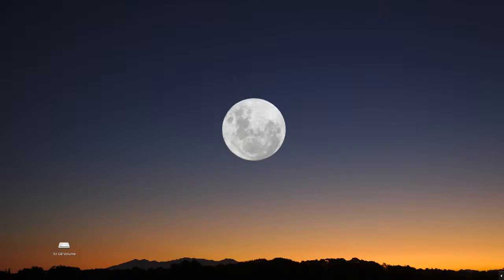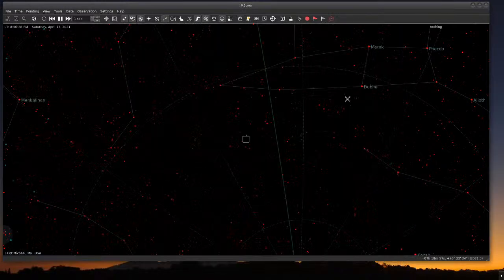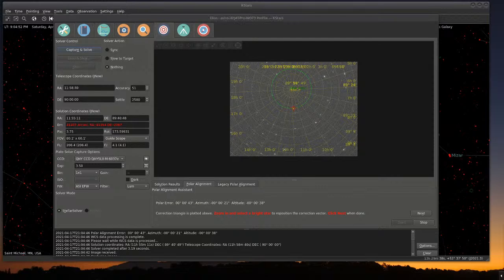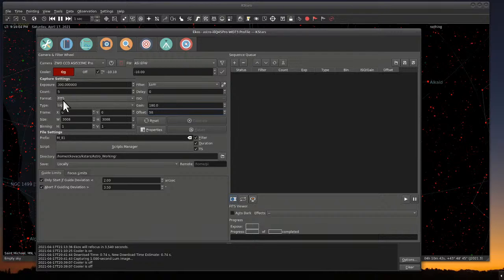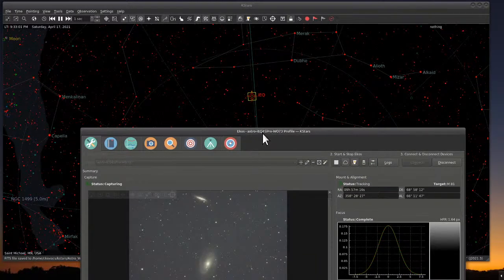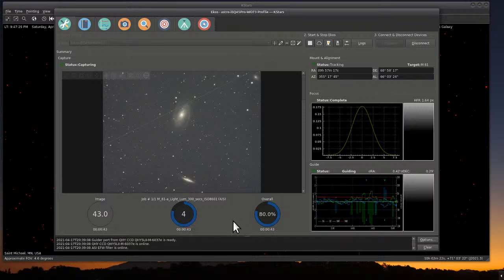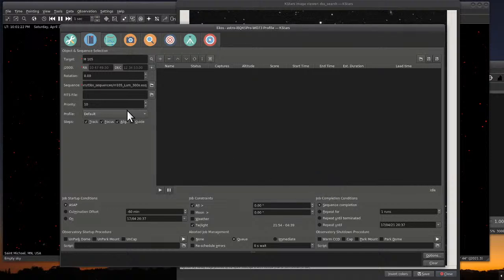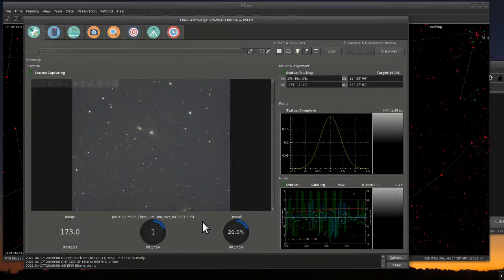Ekos/Indi Live Astronomy Image Session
This a live Ekos/Indi Astronomy Session that includes polar alignment, basic startup, basic operation, and imaging using Ekos-Kstars 3.5.2
- Weather Permitting

Shows basic Ekos/Indi Operation including Scheduler (at end).